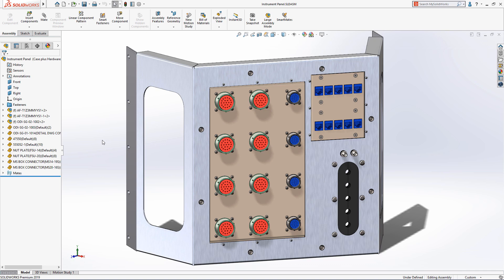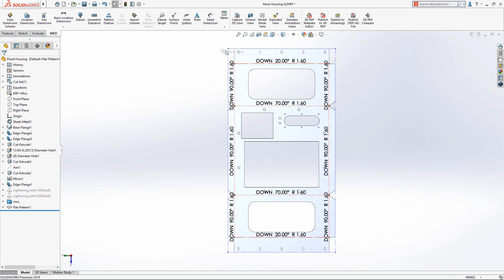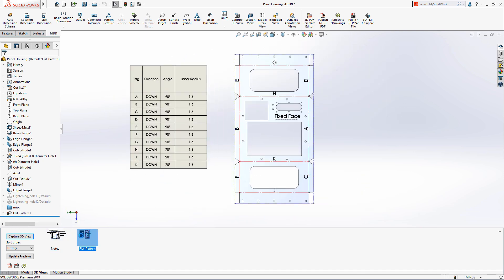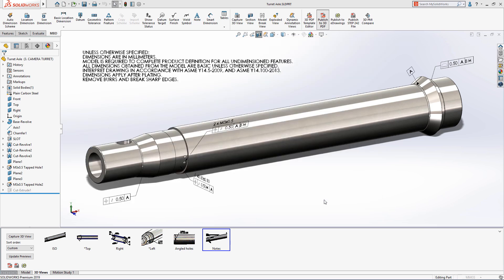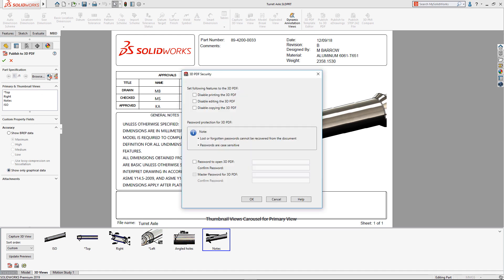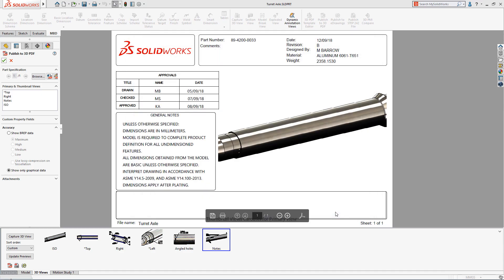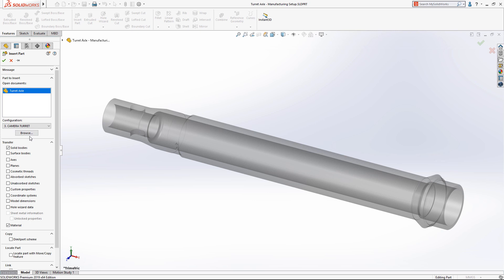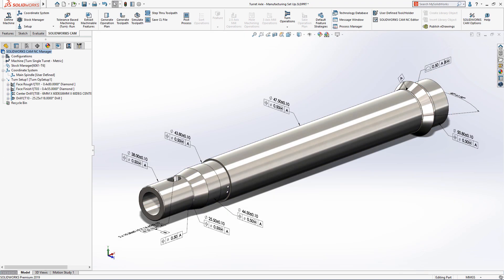Model-Based Definition - SOLIDWORKS 2019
Model-Based Definition - SOLIDWORKS 2019. SOLIDWORKS MBD 2019 puts the model at the heart of your design and manufacturing process, by providing a single source of intelligent information that removes the time and costs associated with creating traditional documentation. Learn more.